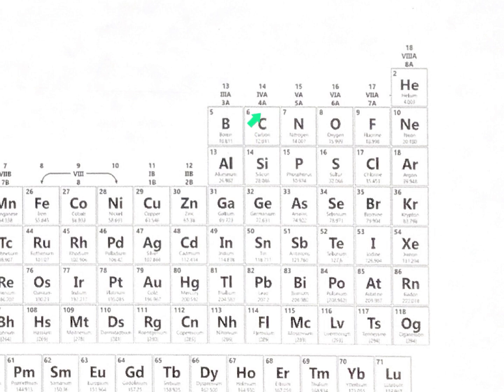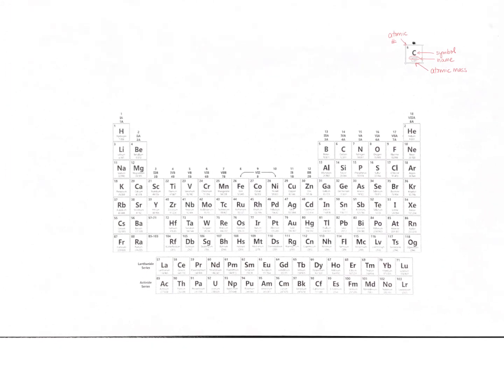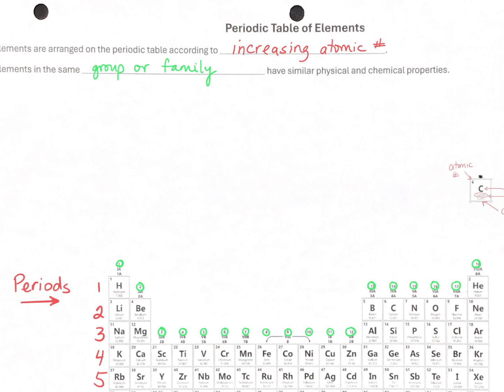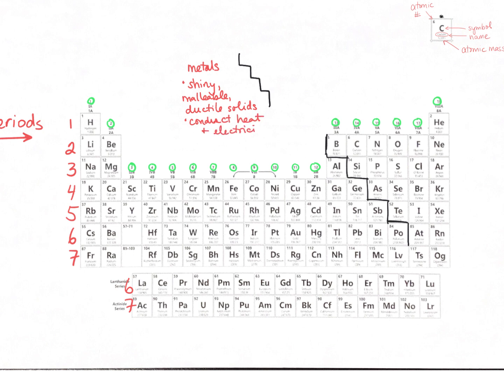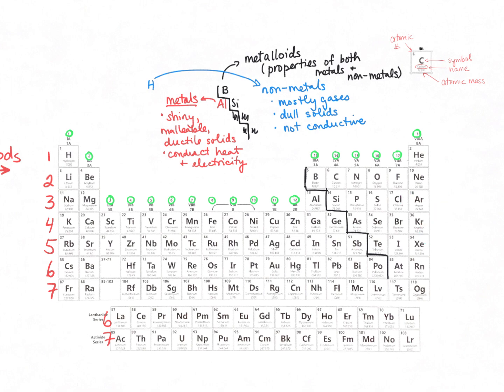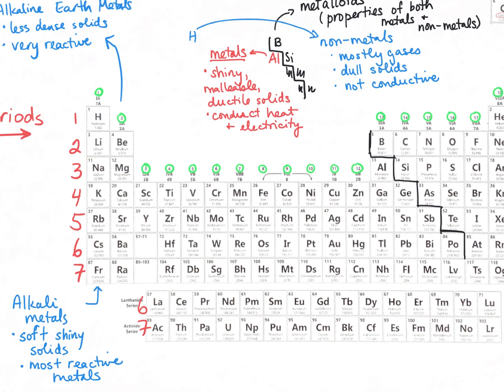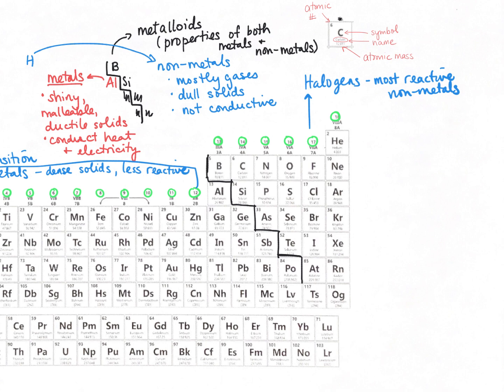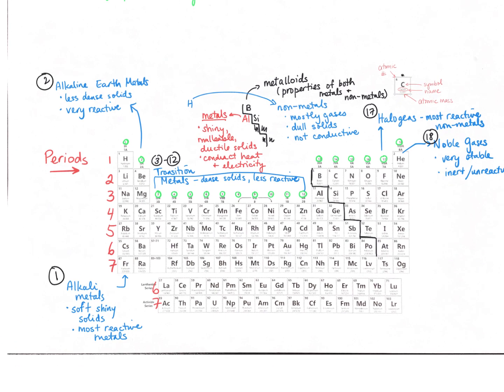Periodic Table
Review of key features of the periodic table, including groups, periods, metals, metalloids, non-metals, and family names with properties.